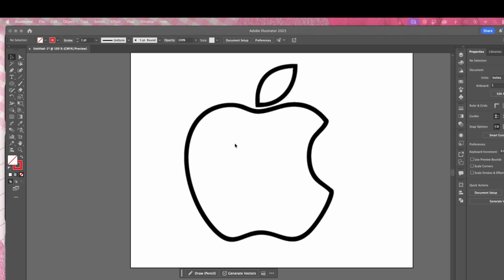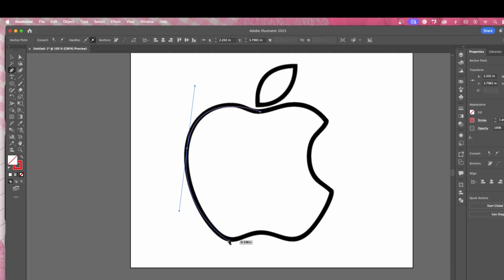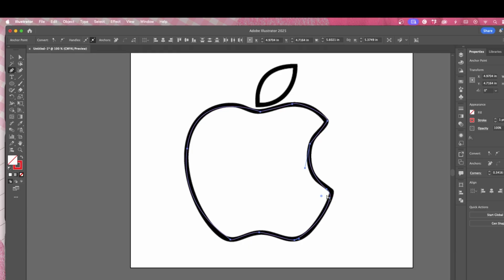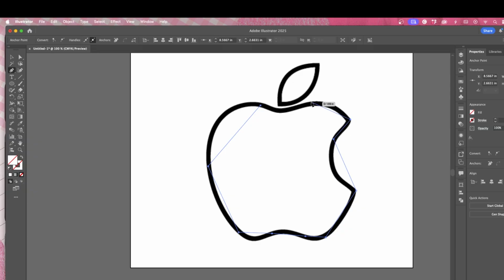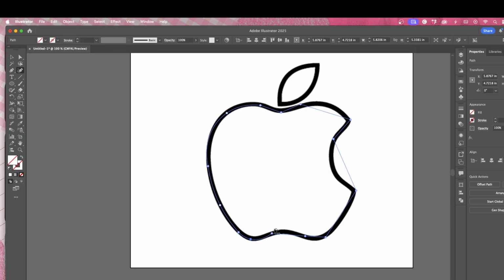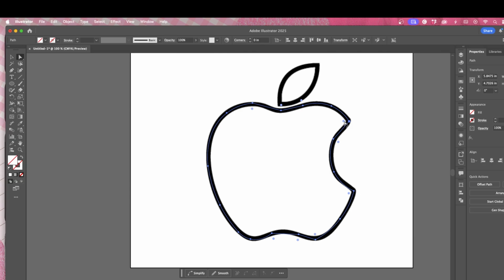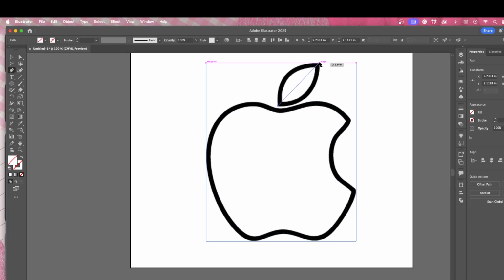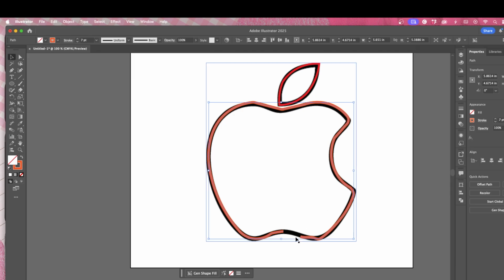Let's Practice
Ready to practice the pen tool? In this video, we’re applying what we learned with simple exercises to help you get more comfortable and confident. I’ve also included cheat sheets you can download and use on your own time. Some of these materials were not originally created by me, they are curated resources I found helpful and wanted to share with you.